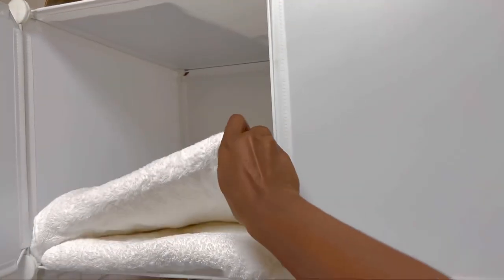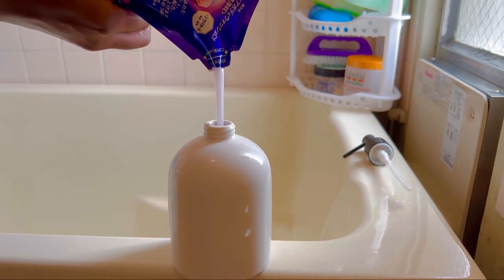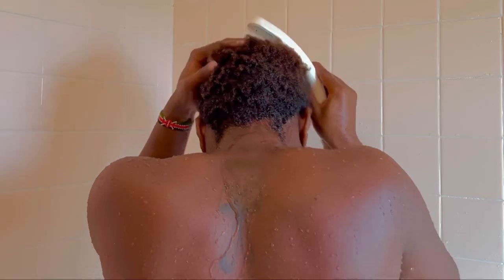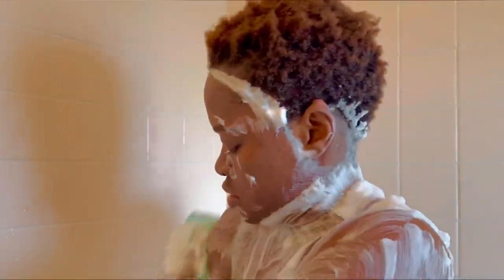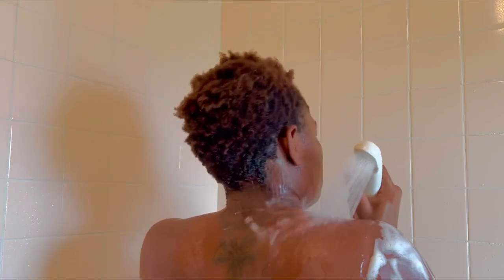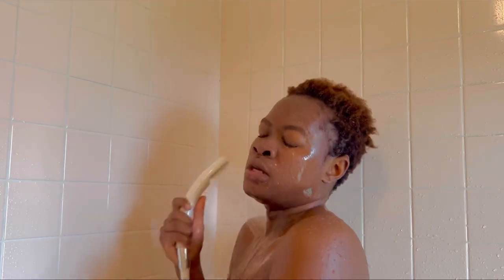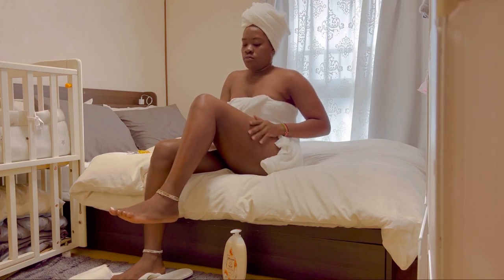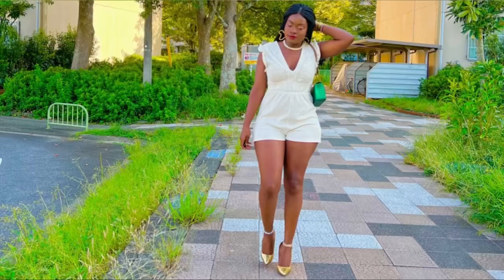Simple & affordable shower routine/Feminine hygiene/Body care 2022/ Soft skin#skincare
My simple and realistic shower routine. Affordable and available products. Enjoy❤️